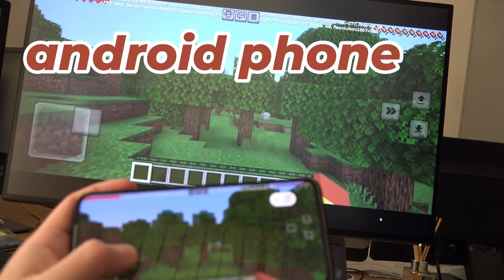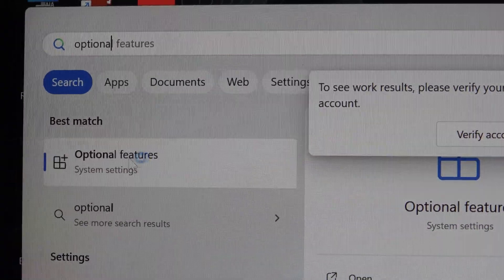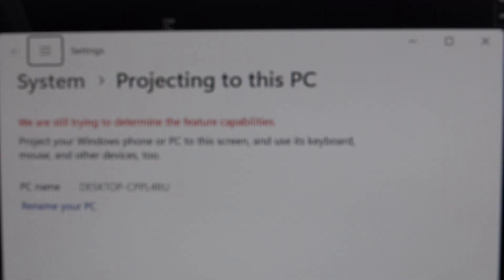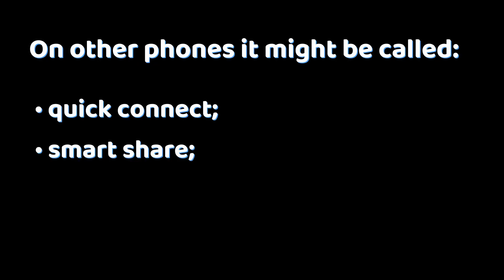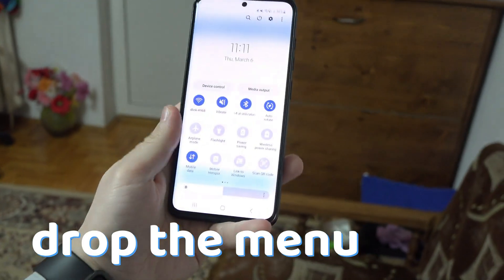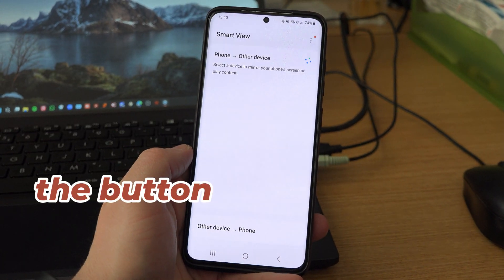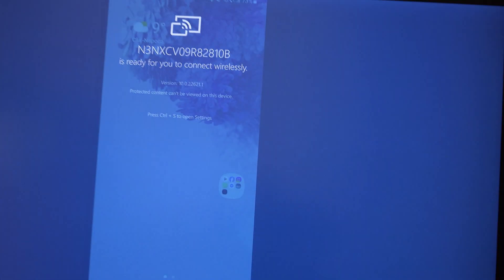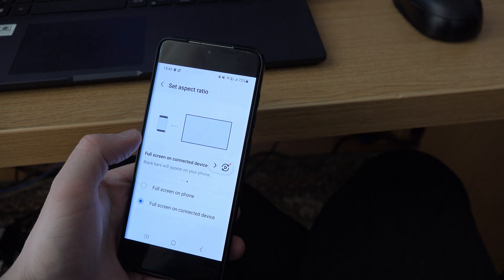How to cast phone to laptop (wireless/ android phone/ Windows)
To mirror your android phone on your windows PC is easy and you don’t even need a third party app. To use screen mirroring, you must first set up and enable the feature on your Android or Windows device. I’ll show you how.
On Windows, Go to Settings, Click on System, From the left menu Select Projecting to this PC.

If the Wireless Display feature is not enabled on your PC, then you need to add it.

Simply click on optional features. Now Add a feature. From the list, you need to select Wireless Display. Install the feature. And select available everywhere.

Now your PC is ready for connection and you need to request the connection from your android device.

If you couldn’t istall wireless display, then search for internet options, go to the advanced tab, and check Use TLS 1.1 and 1.0.
Then go to search, type in CMD, and run it as an administrator. Here, type in these codes: ipconfig /flushdns, then type in netsh winsock reset. Then restart your computer and repeat the steps shown before. It should let you download Wireless display now.
Ok. After you have installed it, your PC is ready.
Now on your android phone, swipe to drop down the menu and depending on the manufacturer, the name of the fuction is different. I have a Samsung and I need to press the button called Smart View. But on your phone it may appear like:
• Quick Connect
• Smart Share
• All Share Cast
• Wireless display
• Display mirroring
• HTC Connect
• Screen casting
• Cast
Once you identify the term used by the manufacturer of your Android device, the screen mirroring feature is generally enabled from within the settings menu; After you enable the feature, select your PC from the list of discovered devices to request a connection.
Your phone or tablet is now wirelessly mirroring to your PC. Anything you do on your mobile device will reflect on your computer in real time, including audio. Tap the Smart View button on your device screen to cancel the mirroring, or disconnect from the PC.